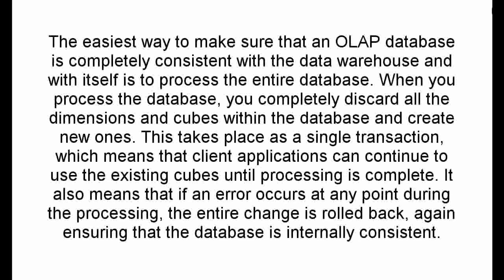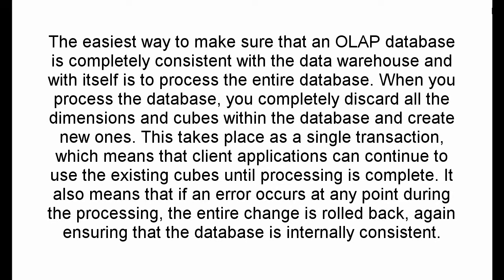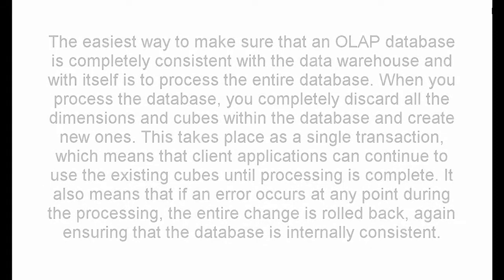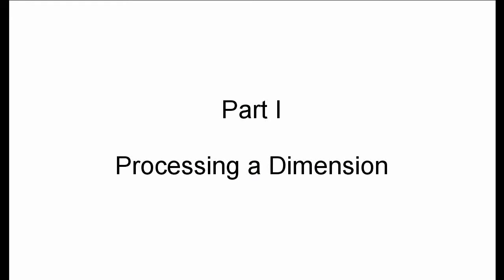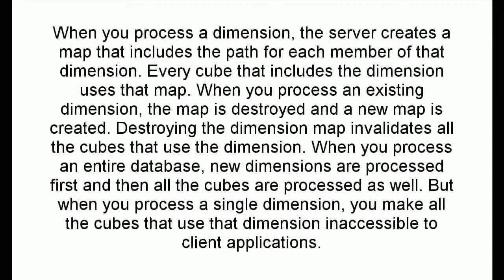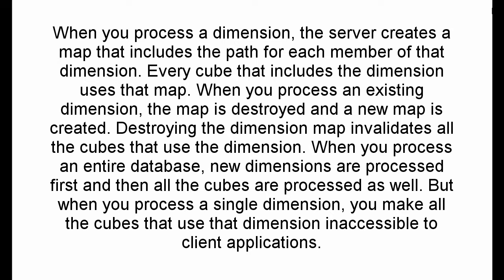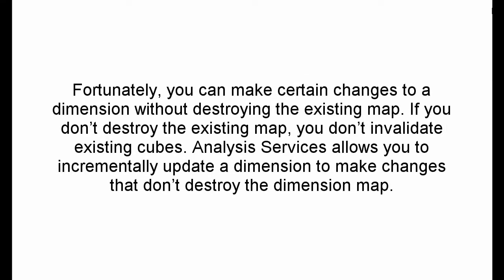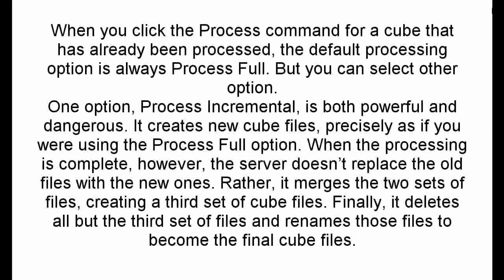Analysis Services Tutorial - Processing (Lesson 5)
SSAS 2008: Processing dimensions, Processing cube